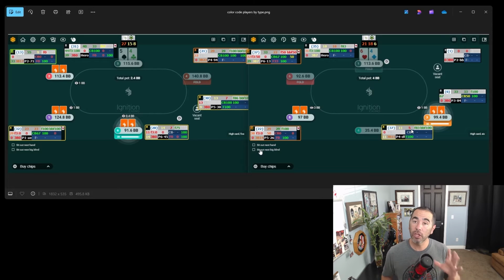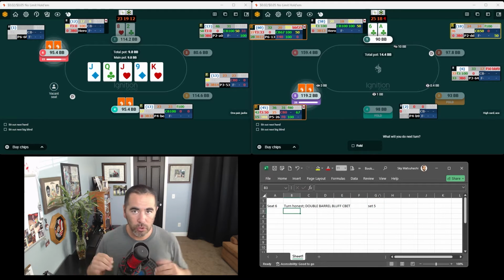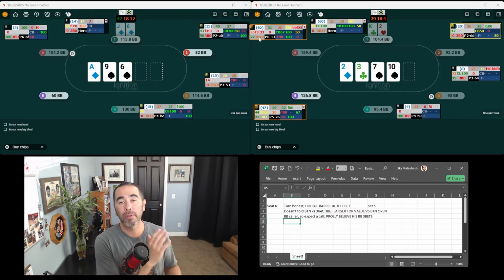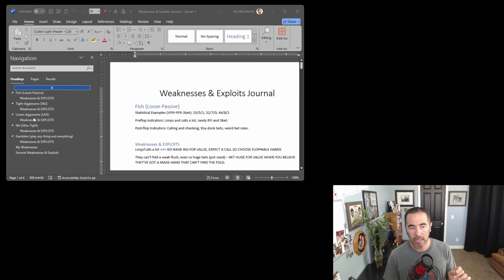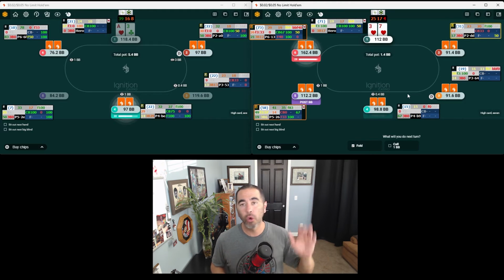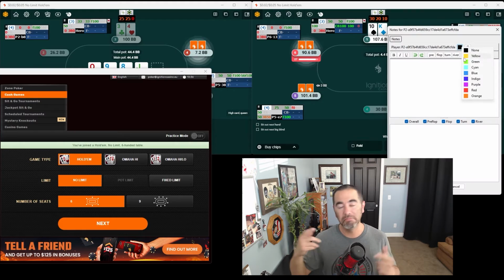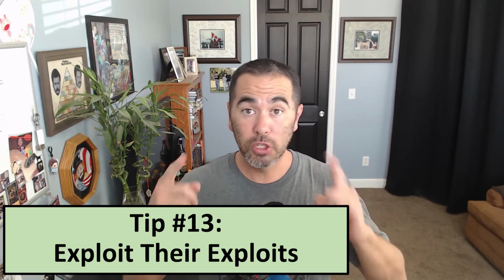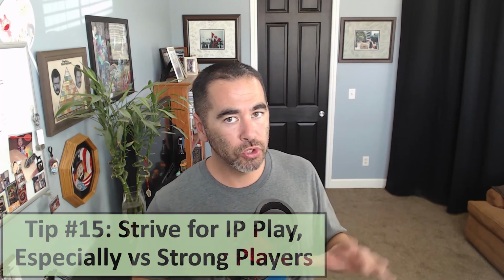Crushing the Competition with 16 Proven Poker Tips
Improve your play the player skills with these 16 tips! They work in both online and live games. For anything HUD and poker statistics related, you can estimate your live opponent's tendencies and use the same exploits.

Chapters:
0:00 1 Observe Their Actions and Make Reads
1:33 2 Color Code by Player Type ASAP
2:53 3 Pay Attention to HUD Statistics
3:52 4 Game Plan How You'll Exploit Everyone
4:56 5 "What’s he doing this with?"
6:18 6 Analyze One Regular Player Each Week
6:55 7 Create a List of Weaknesses & Exploits
7:40 8 Who Is Your Target?
8:40 9 Put Yourself in a Spot to Use an Exploit
9:40 10 Learn from Showdown Hands
10:15 11 Tag Hands w/"Learn-A-Lesson"
11:32 12 Do What He DOESN'T Want You to Do
12:31 13 Exploit Their Exploits
13:05 14 Take Player Notes… and Remember to Use Them!
14:00 15 Strive for IP Play, Especially vs Strong Players
14:48 16 Join the Play the Player Boot Camp